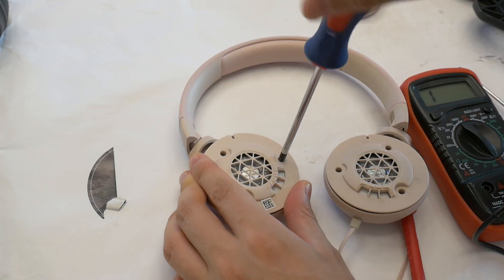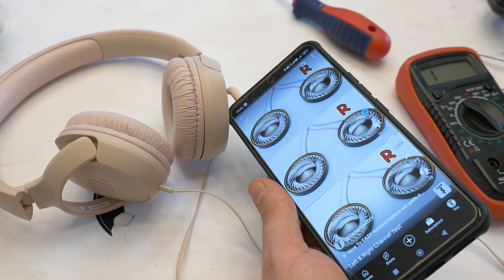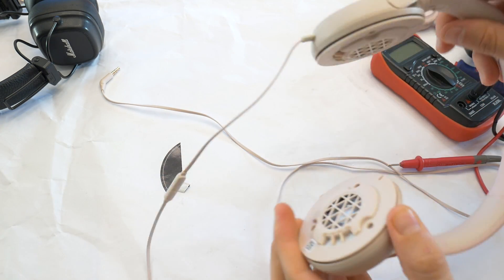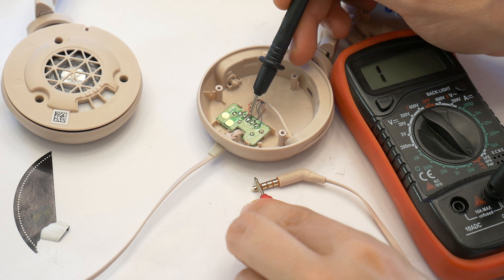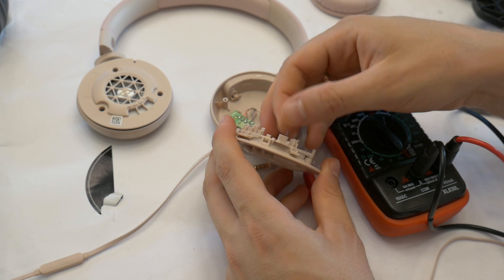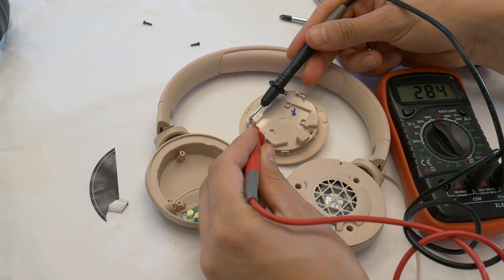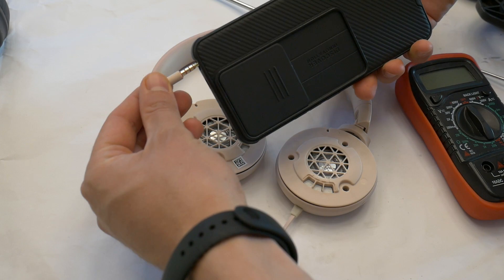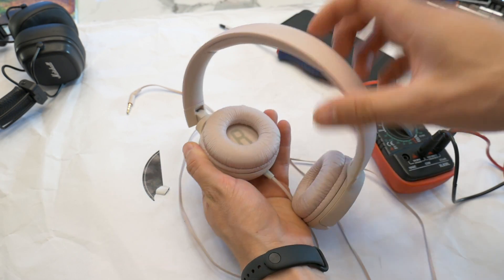How to repair JBL Tune when one side not working DIY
How to repair and fix jbl tune headphones when one side is not working.
This tutorial will work for jbl tune 500, tune 600 and jbl tune 700bt headphones, both - wired and bluetooth edition. when the right or left side is not working.

To fix the headphones, first task is to find where the damage is:
- Turn on the music on your phone, and while it is playing jiggle the wire next to 3.5mm jack, then next to remote wite, and then close to headphone case. If during this process you will hear a sound in faulty headphone at least for a second, then the problem is with the wire and you need to fix it using one of previous videos.
- if the sound doesn't change while moving the cable, take off both ear pads cushions, unscrew case of headphone. Turn on multimeter resistance mode and check if headphone speaker driver is healthy.
- Then take a multimeter and check if connection is healthy from 3.5mm jack till headphone main board wires.
- In my case wires till board, and speaker driver are healthy, which means,
that problem is with this spring connection on main board.
 - To fix this problem, only thing that you need to do is pull these strings a bit longer.

Really, it is that easy to fix these headphones and not spend money for new ones. When springs are extended, you can start putting headphone case together, but be careful, make sure that springs are exactly against main board, after that, tighten the screws of headphone housing, connect them to music source and check if they work.

Hазвание видео: Как Ремонт JBL Tune, если одна сторона не работает (своими руками)
🇱🇻 Video nosaukums: Kā salabot JBL Tune austiņas, kad viena puse neskan (DIY)
🇩🇪 Video Titel: Wie man JBL Tune repariert, wenn eine Seite nicht funktioniert (DIY)